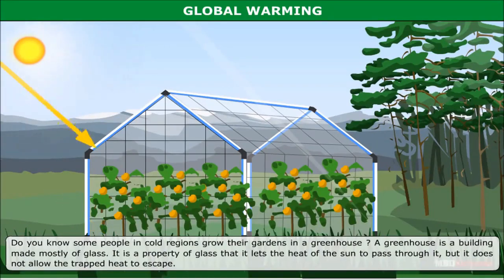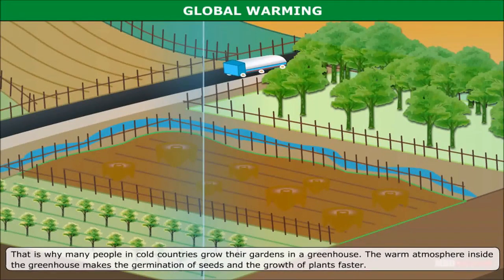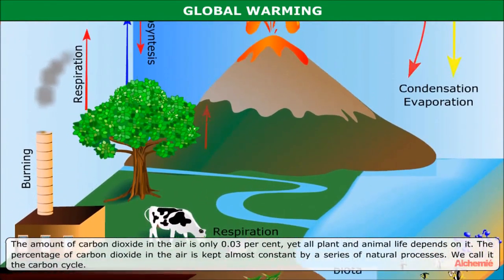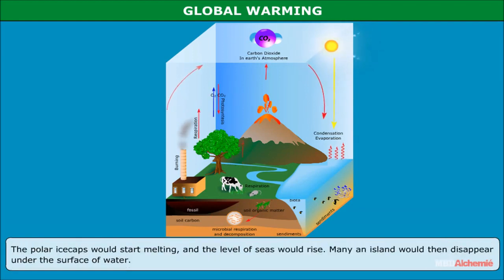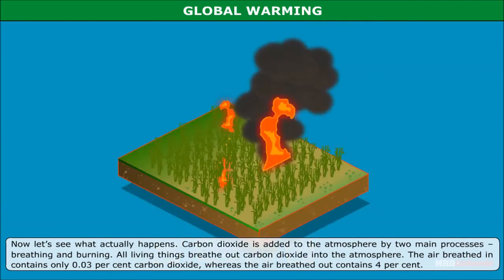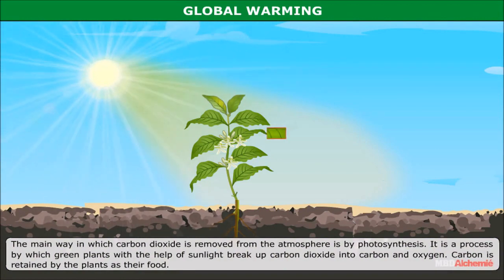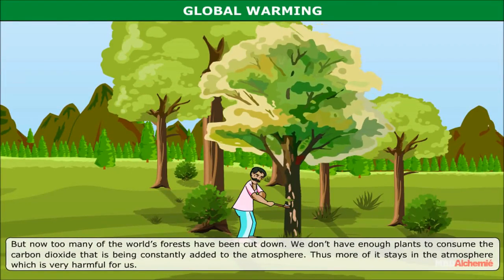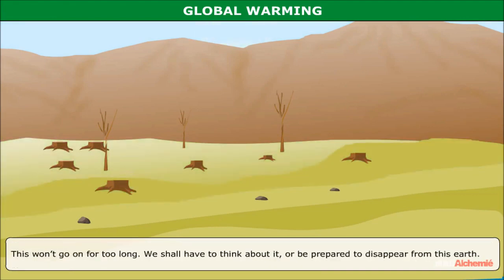6.1 Global Warming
communicative english class 8, Global Warming,